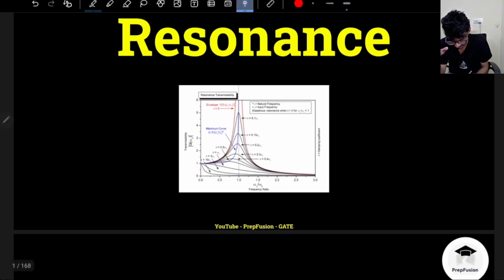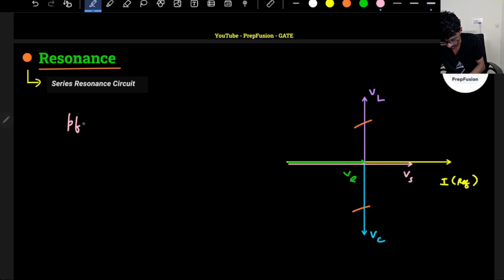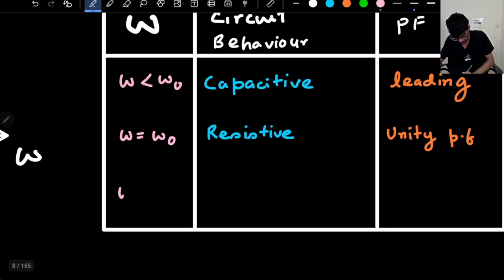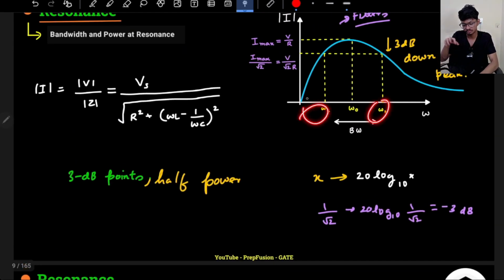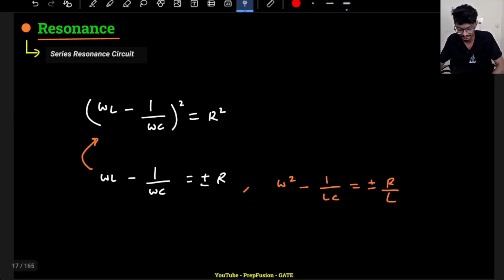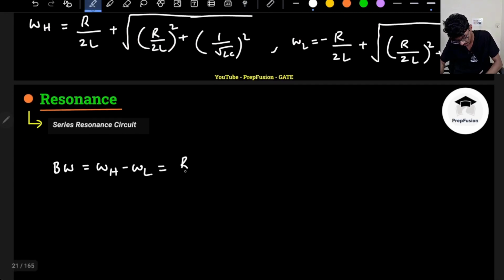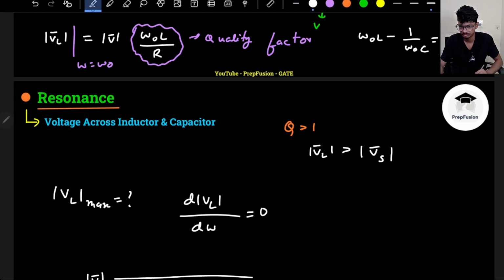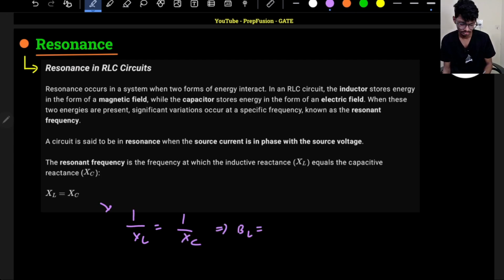Series RLC Resonance Circuit || AC Analysis || PrepFusion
Timestamps :

00:00 - Introduction to Resonance
00:33 - Series Resonance Circuit

32:00 - Half Power Points

1:02:16 - Product of Higher and Lower 3dB Frequencies

1:10:32 - Voltage Across Inductor and Capacitor in Resonance